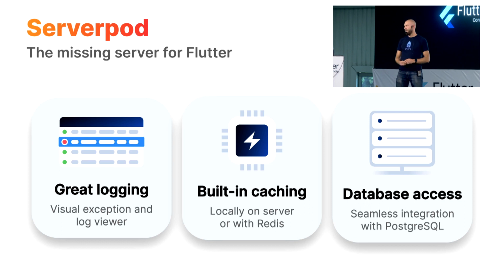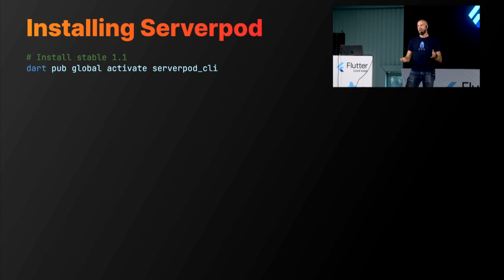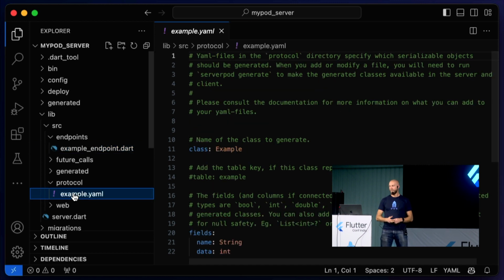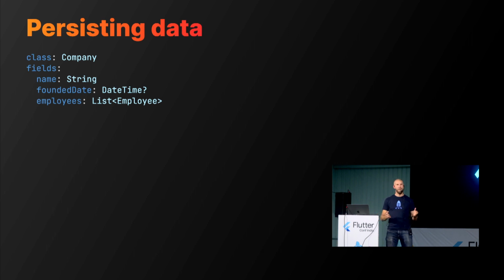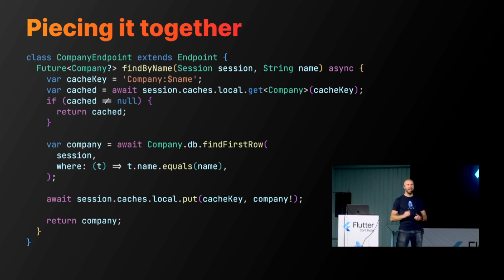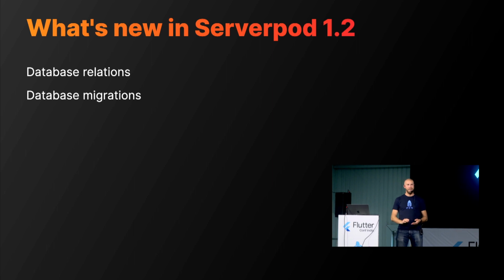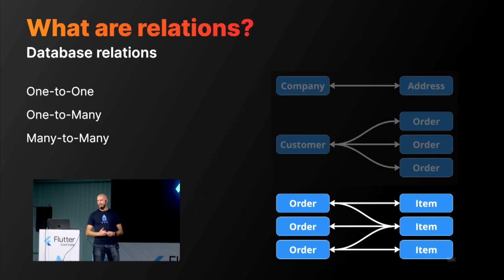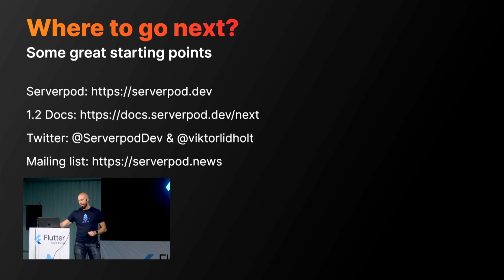Dart on the backend with Serverpod and what's new in version 1.2 - Viktor Lidholt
About the Talk:
Serverpod is an open-source app server written in Dart for the Flutter community. Viktor will teach the basics, and you will be ready to write your first app in full stack Dart after attending this session. This talk will also cover all the new, exciting features in version 1.2 and what's currently in the works.

About the Speaker:
Viktor is the founder and lead developer of Serverpod. With a master’s in computer science and over 20 years of industry experience, Viktor has a solid background in software engineering. Before starting Serverpod, he worked at Google’s Flutter team in Silicon Valley. He has held talks and taught guest lectures on programming, app creation, and computer graphics at international conferences and universities such as MIT, Carnegie Mellon, and UC Berkeley.